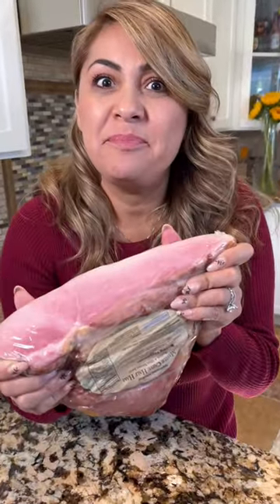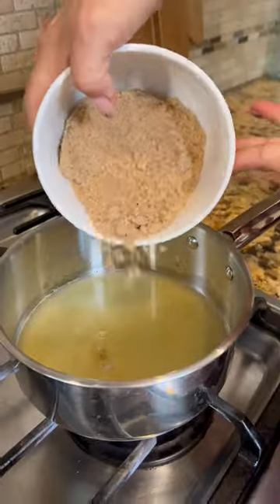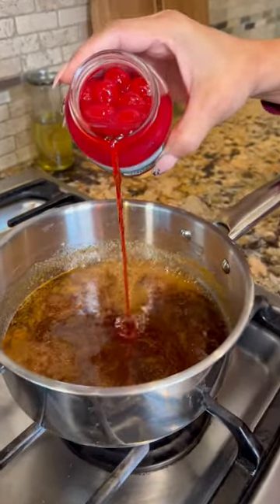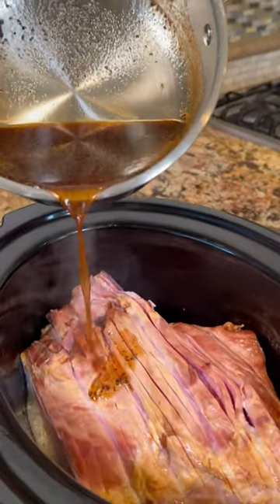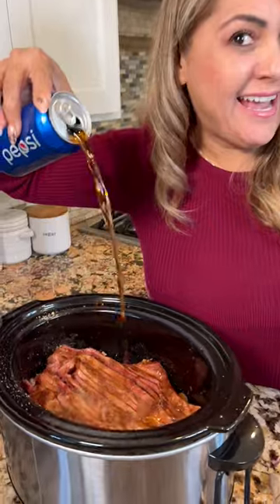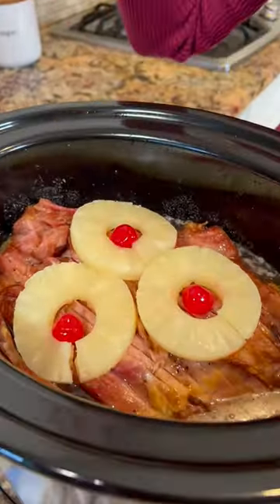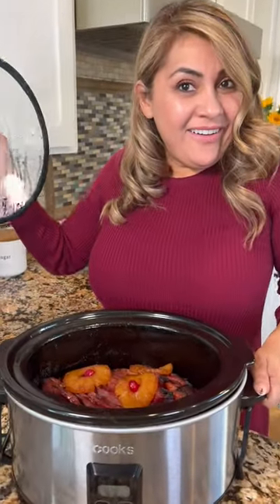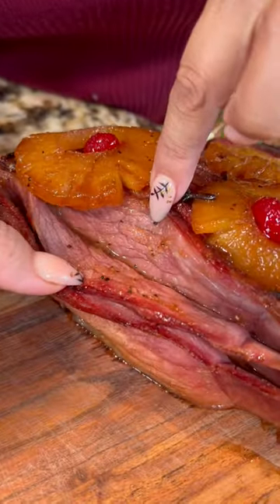The Best Thanksgiving Ham Recipe | Slow Cooked Sweet Pineapple Ham